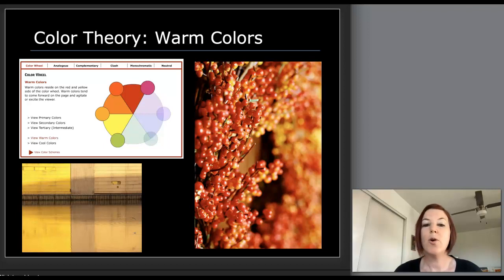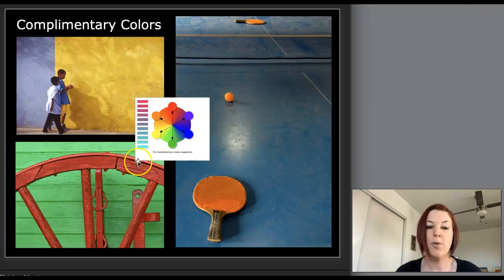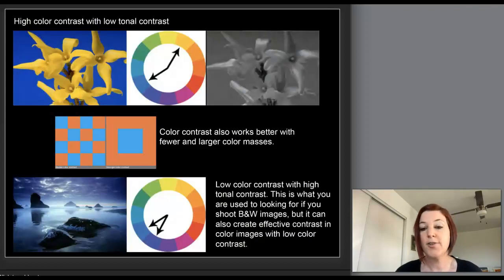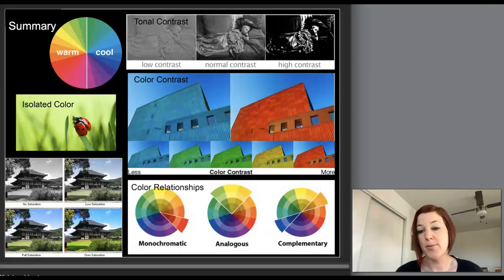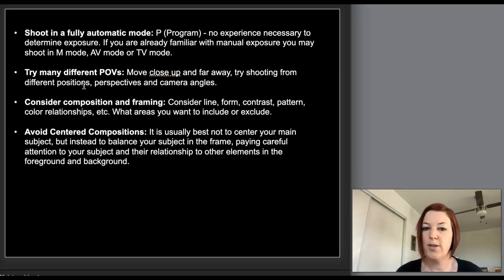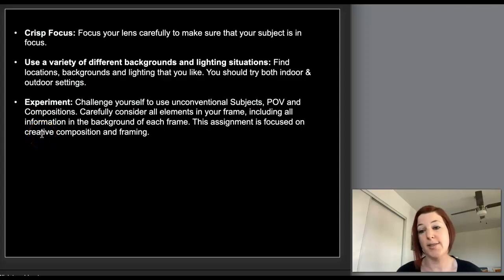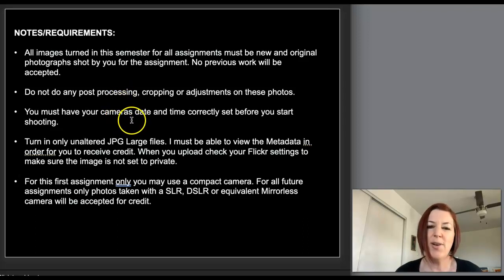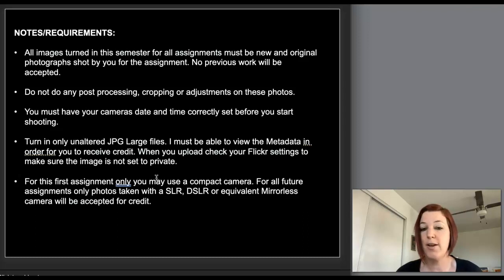Assignment 1 - Color and Composition - Video